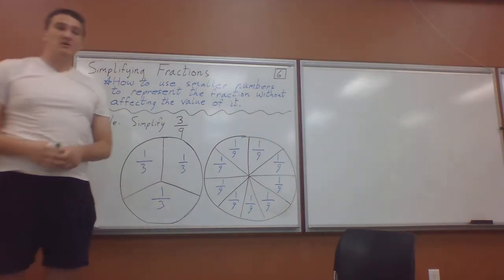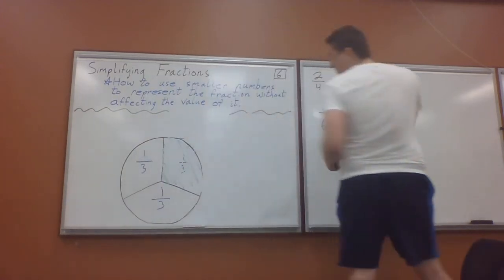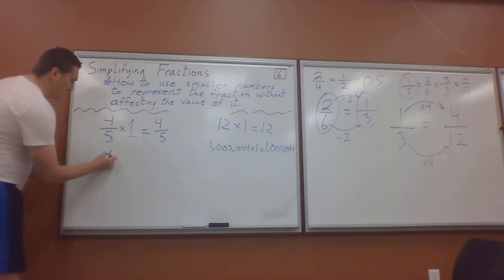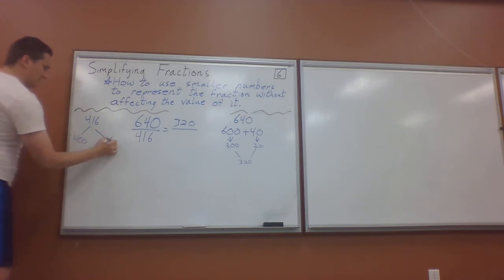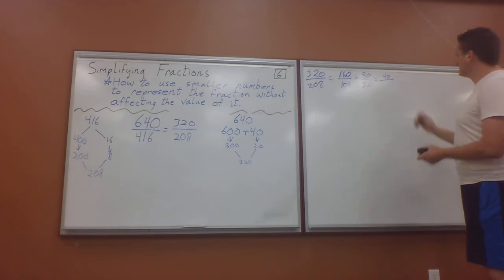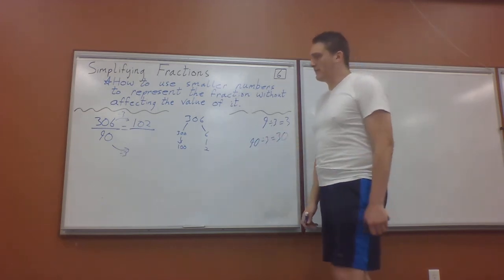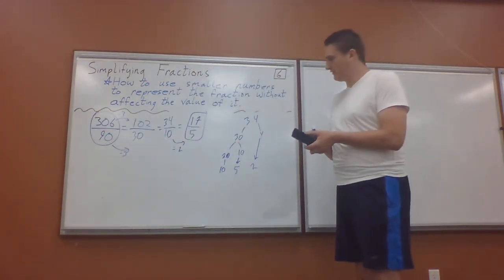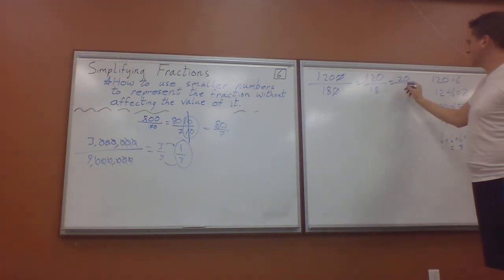Simplifying Fractions (6)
The sixth video in my series on portions for my ASVAB class, where I discuss simplifying fractions.